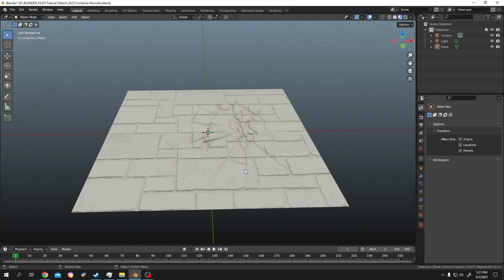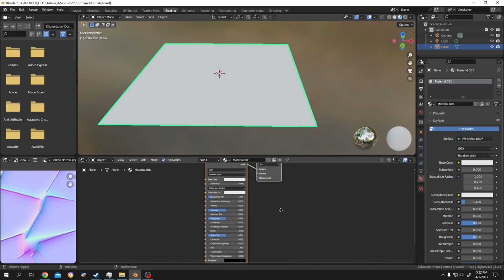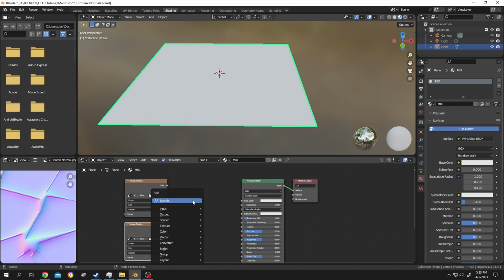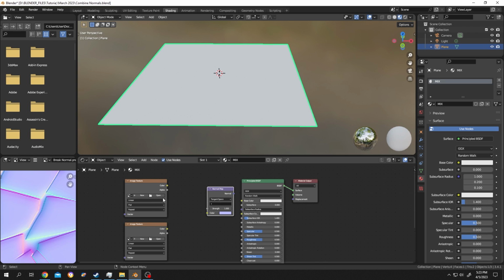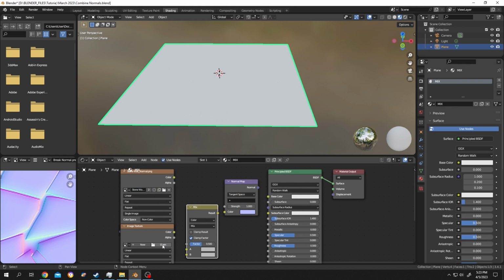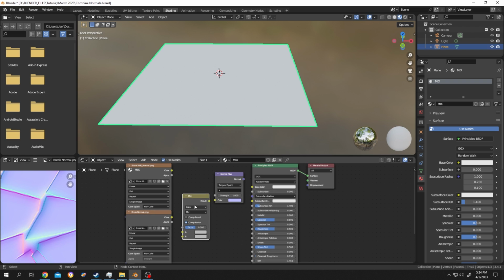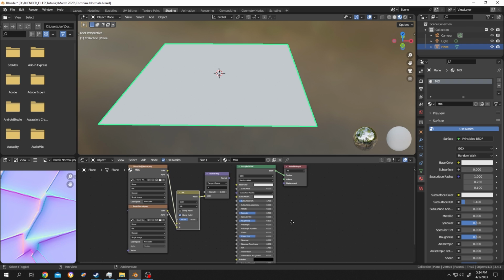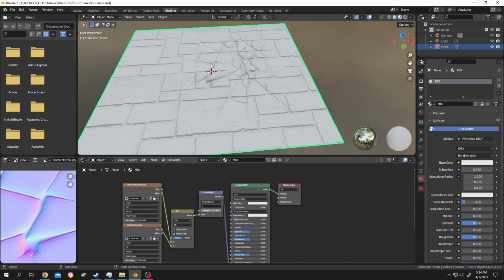How to Combine Two Normal Maps | Blender Tutorial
How to mix multiple normal maps in blender. This is a step by step beginner friendly tutorial on blender normal map.